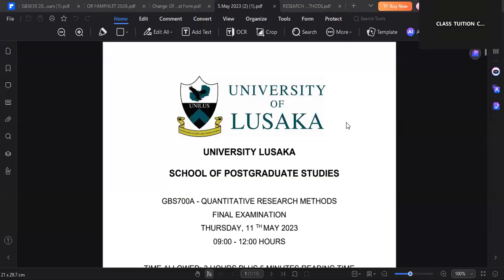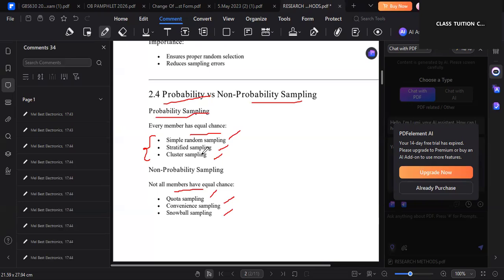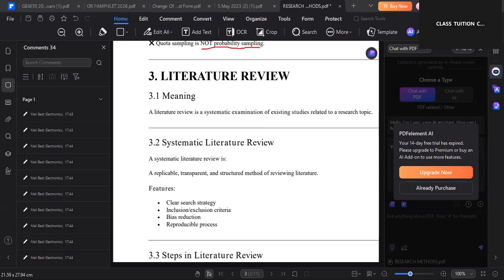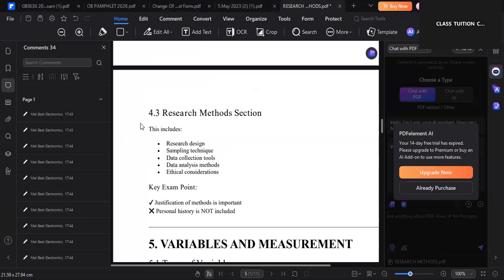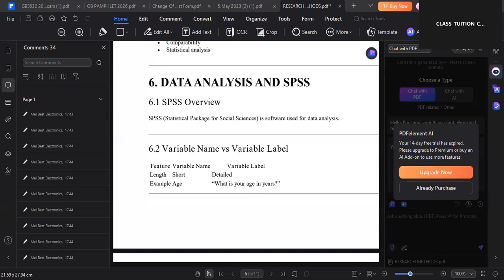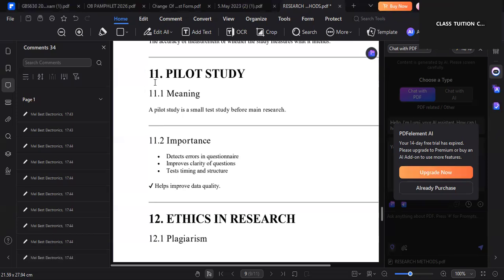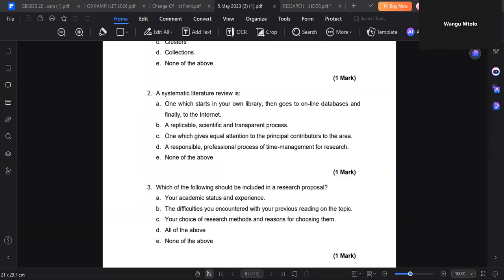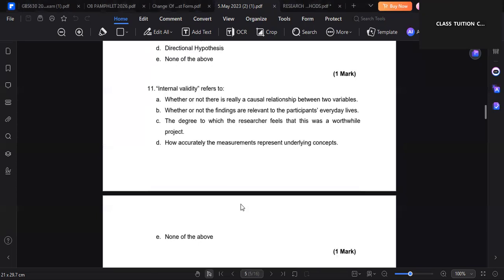gbs 700 2013 exam review